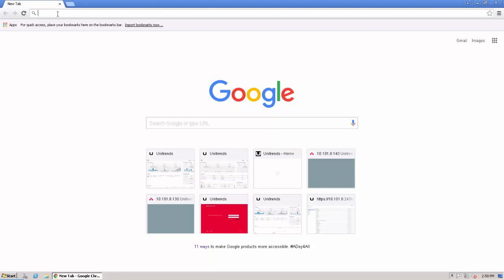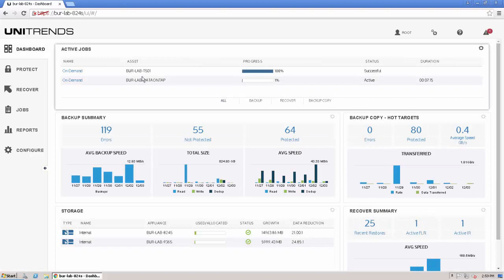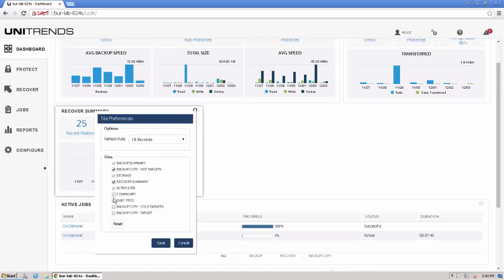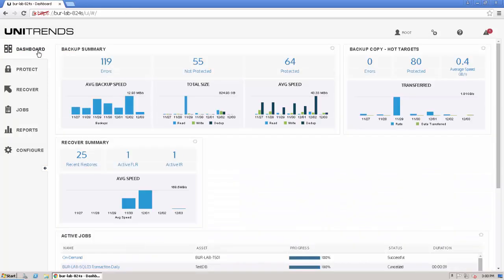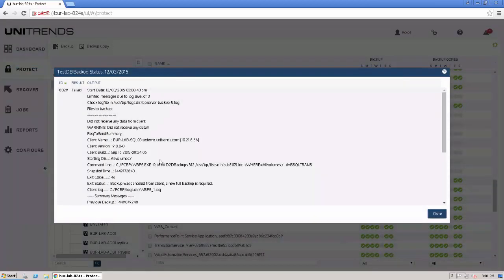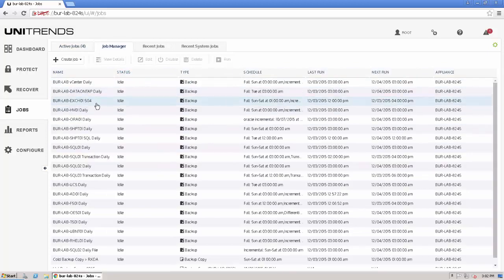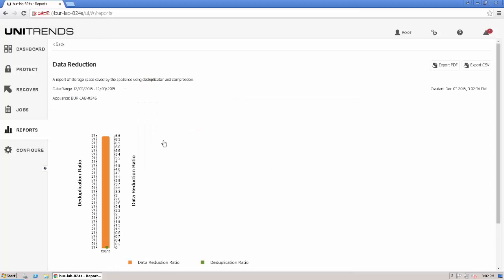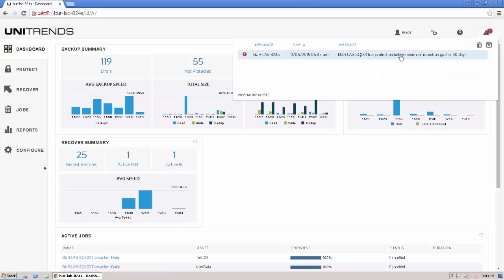Unitrends Fundamentals: User Interface Demo (Module 2.1)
Take a tour of the Unitrends Backup Interface.